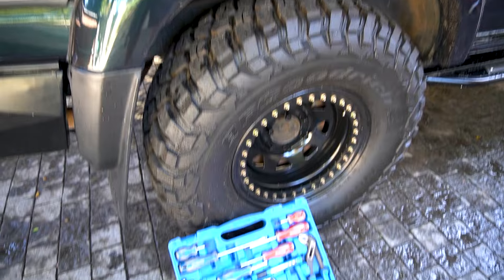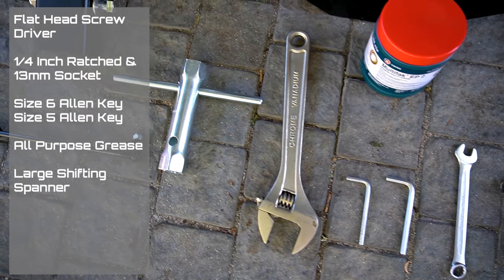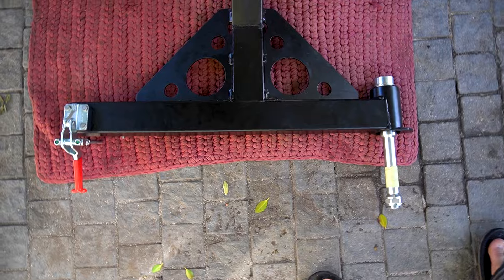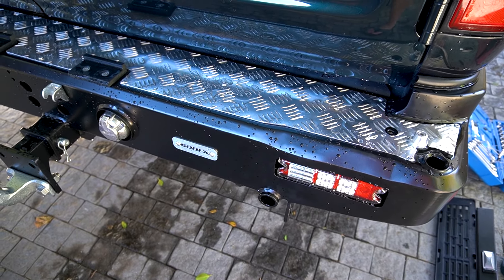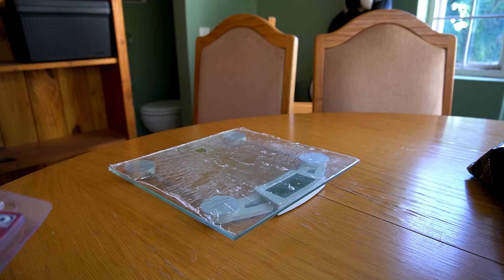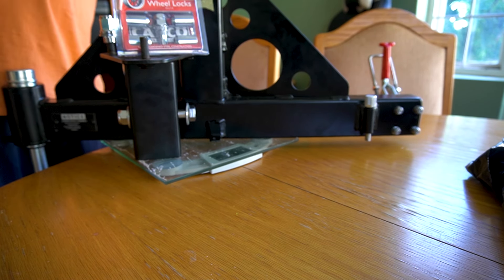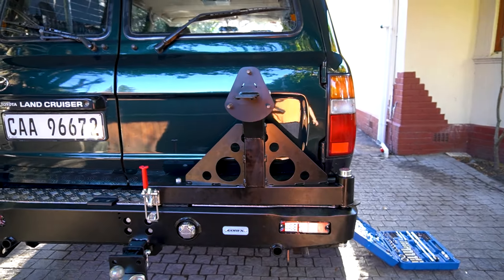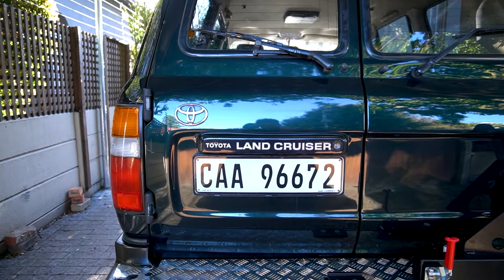Gobi-X Rear Tire Carrier Swing Arm - 80 Series LandCruiser build - how to - DIY - Review - HZJ80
80 Series Barwork - Rear Swing Arm Spare Tire Carrier - Gobi-X South Africa - Timestamps in the Description.

In today's episode, we continue installing the Gobi-X barwork to my 80 Series LandCruiser, focussing on the Rear Swing Arm Spare Tire Carrier!
We will take an in-depth look at the Gobi-X Rear Swing Arm Spare Tire Carrier, and show you the step-by-step process to install it, as well as all the tools needed.

The Gobi-X Rear Swing Arm Spare Tire Carrier is a solid unit, and carries my 50KG Spare with ease. A second swing arm in the future is definitely on the cards!

Works like a charm and completes the rear end of the 80!

Skip to the end if you just want to see the reveal.

Watch this space for an indepth look into Gobi-X products.

BIG thanks to Gobi-X and R&D Offroad!

Timestamps

01:09 - Tools needed for the installation
02:52  - Weigh in of the Swing Arm Carrier - Weight
03:18 - Gobi-X Swing Arm Tire Carrier Install
12:56 - Outro & Thoughts
15:00 - Reveal!